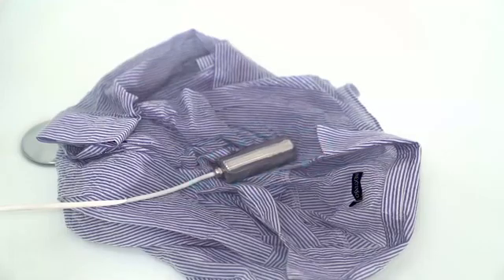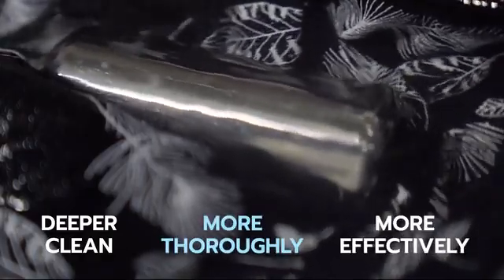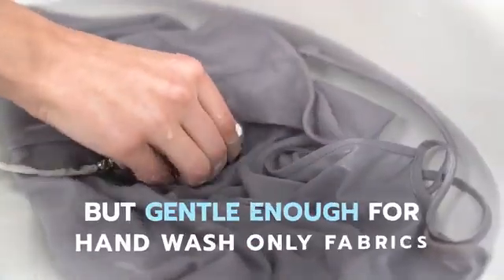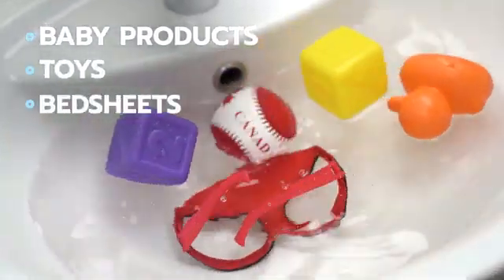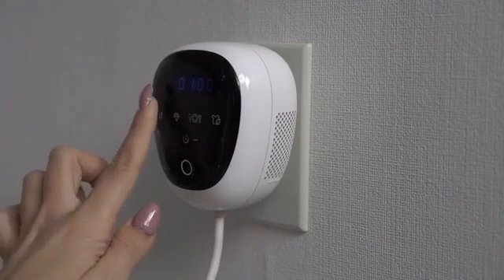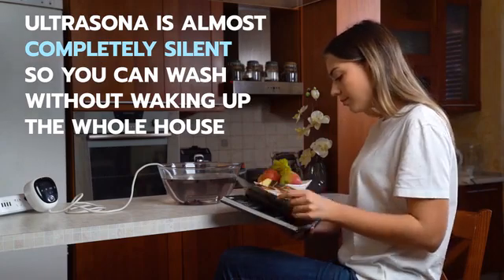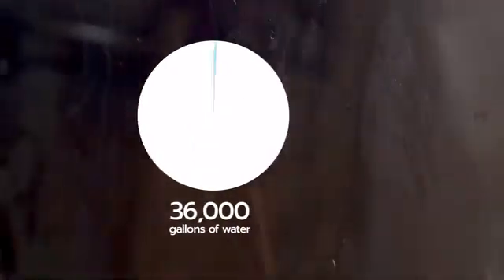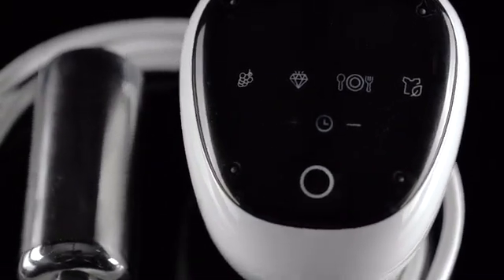Ultrasona: Ultrasonic Cleaning in the Palm of Your Hand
The Ultimate Everyday Ultrasonic Cleaner

Say goodbye to scrubbing, scouring, buffing, and polishing. Ultrasona uses the power of ultrasonic waves to make cleaning easier than ever. In minutes, Ultrasona can clean just about anything down to a microscopic level, totally hands-free. Safe, portable, and family-friendly, Ultrasona will change the way you clean.

Ultrasona uses the power of sound to clean your stuff more effectively than any washing machine. It pulses 50,000 sound waves per second through water, creating microscopic shock waves that eliminate 99.9% of dirt, stains, and bacteria.

This technology has been used in hospitals and factories for years, and it’s completely safe. Now, Ultrasona is putting the power of a better, healthier clean into the palm of your hand.

Ultrasona can clean pretty much anything. Tools, work boots, vinyl, watches, paintbrushes, toothbrushes, and anything else you can fit into a basin of water. The go-anywhere clean-everything tool, Ultrasona helps you live a cleaner, safer, and easier life.